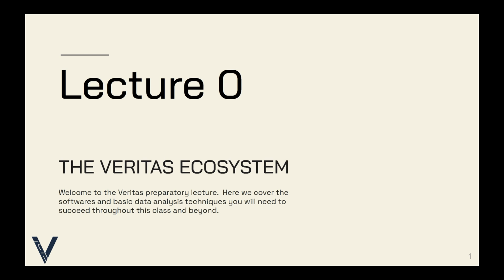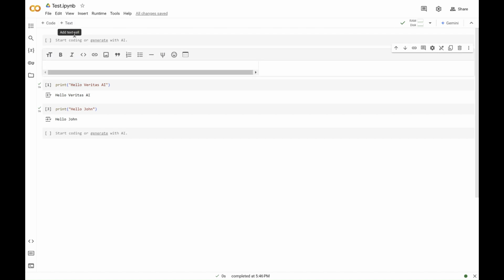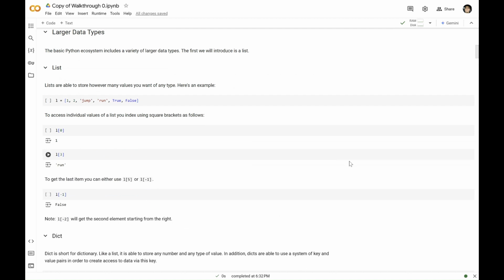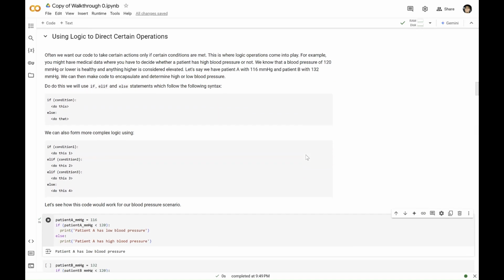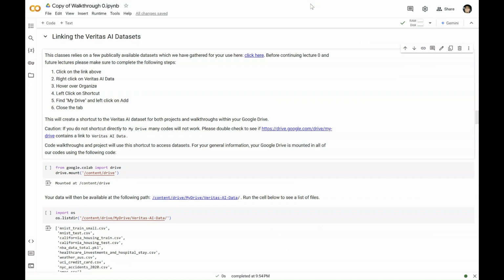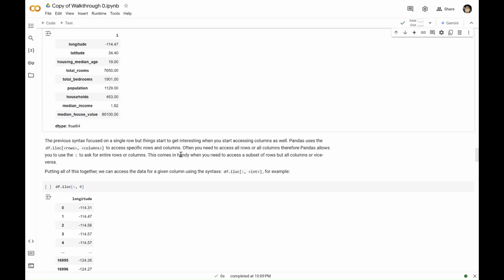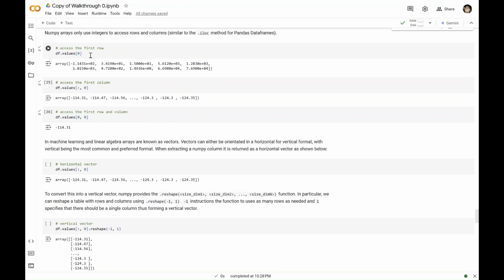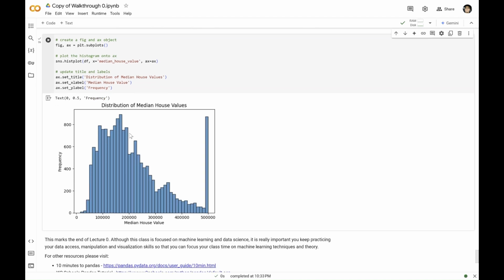Veritas AI Scholars - Pre-Class Lecture—AI programs for high school students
Welcome to Veritas AI's YouTube channel! In this session, we explore the role of artificial intelligence in modern research and its applications across industries. Our expert mentors and students share their experiences in AI research, diving into the methodologies, challenges, and future of AI technology. This video is useful for anyone looking to understand the practical implications of AI and how to get started with AI research projects.

You’ll Learn:

1. Insights from students and mentors on creating impactful AI projects.

2. Tips for success in AI research and academia.

3. The importance of mentorship and collaboration in AI research.

About Veritas AI

Veritas AI is a virtual program for ambitious middle and high school students. Founded by Harvard graduates, Veritas AI connects high school students with experts in artificial intelligence to help them create independent AI research projects. Over the past year, Veritas AI has supported over 300 students, allowing them to work on cutting-edge projects, learn from researchers, and develop a comprehensive understanding of AI technologies.